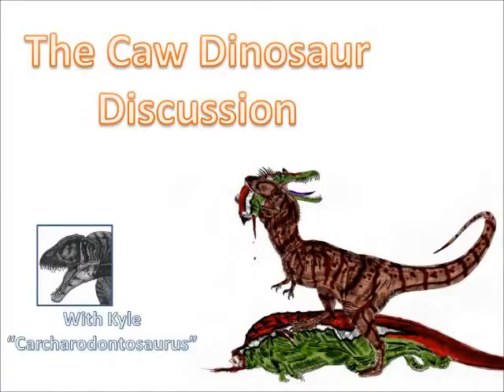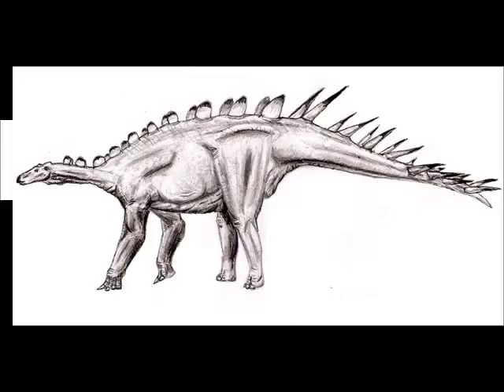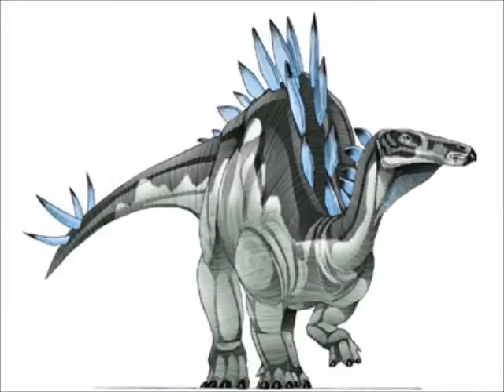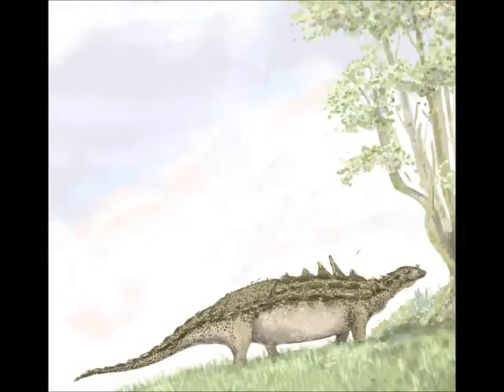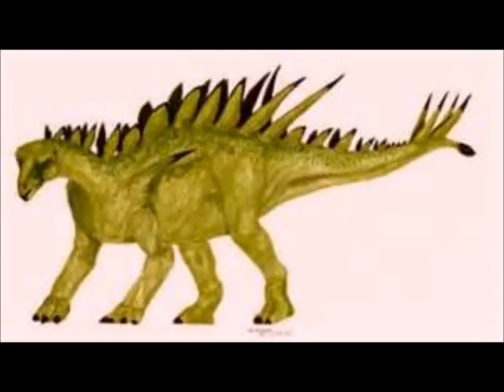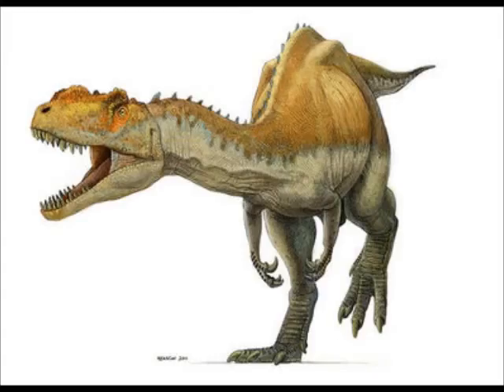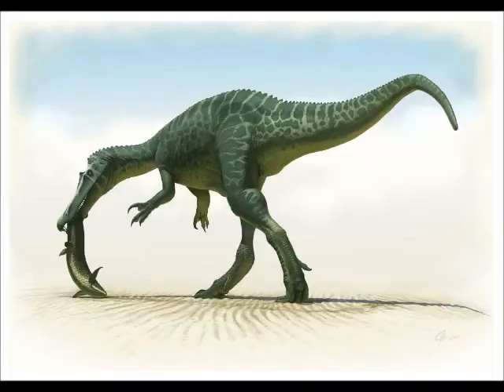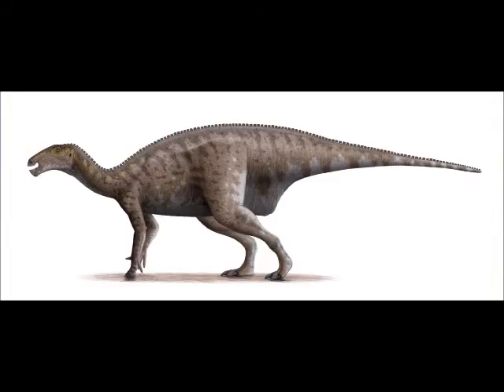CAW Dinosaur Discussion Ep. 5: - Top 15 British Dinosaurs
This episode: I look at the greatest Brits ever! Dinosaurs, From Megalosaurus to Eotyrannus, I go over some of the best of Britain.